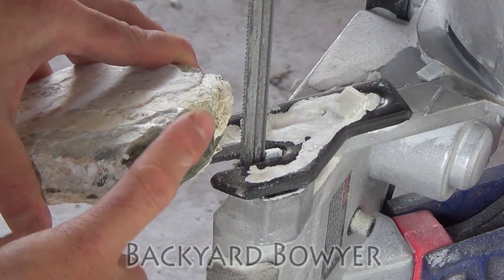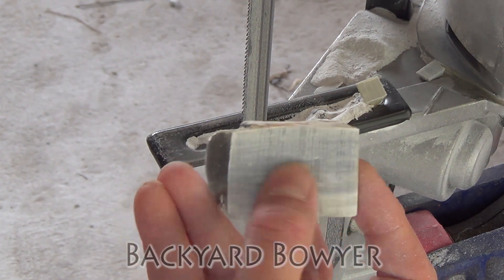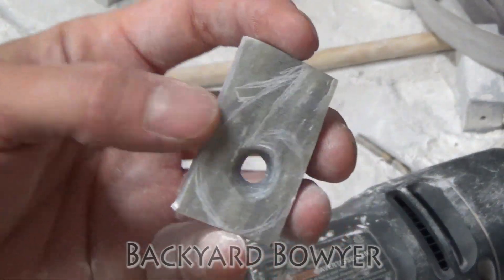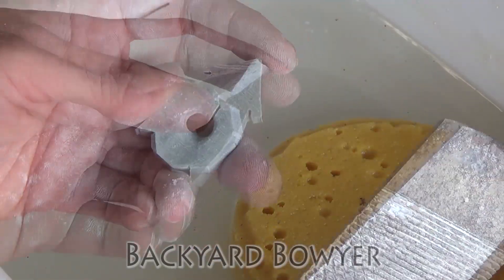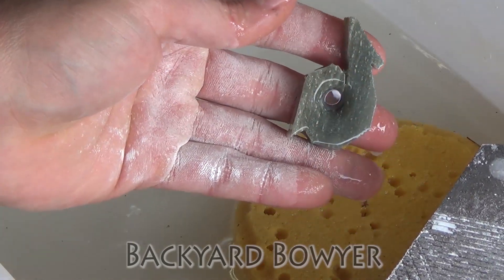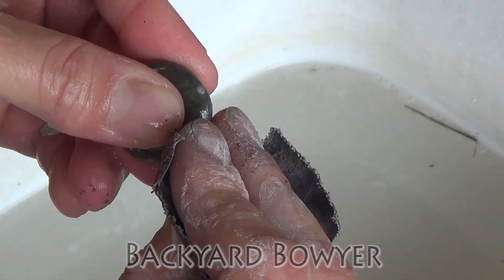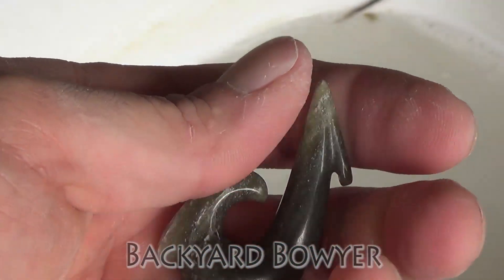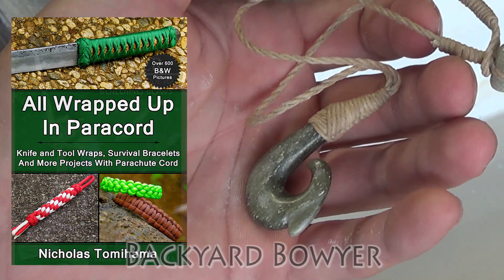Dad Carves a Maori Style Fish Hook For My Son From Stone - Inspired By Maui and The Movie Moana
Hey everyone! This video is a re-upload because it got flagged for being inappropriate for some reason. Hopefully, that doesn't happen again. Today I'm carving a Maui inspired hook pendant for my son's birthday. My son is a huge fan of Maui from the film Moana and has been asking for a hook, so here's my take on the traditional makau or hei matau.